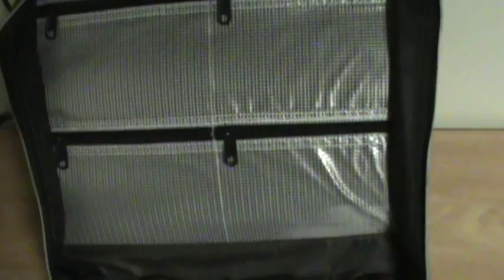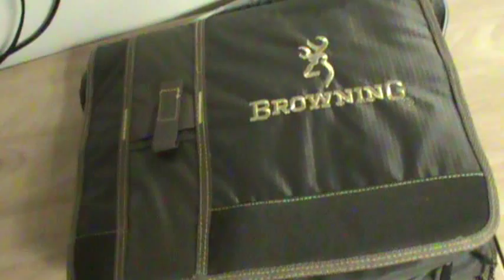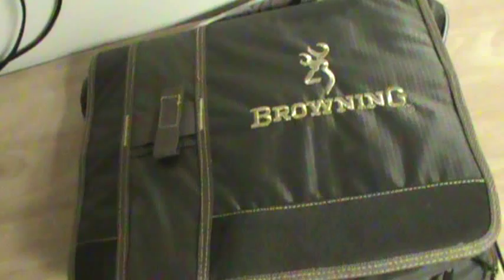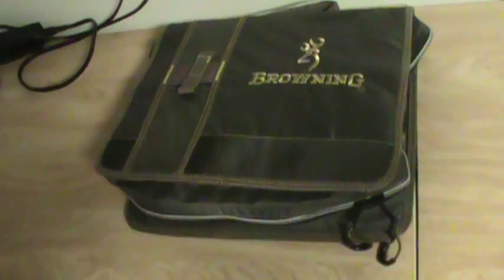Review-Browning Goliath Worm Binder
4 out of 5 stars, seems like an awsome product and I'd say give it a try if you have a pile of soft baits that need organized!  It is huge and the space inside is awsome!